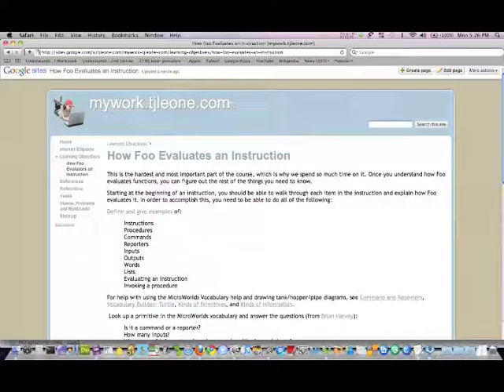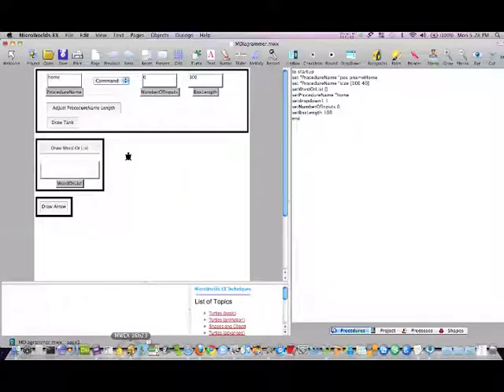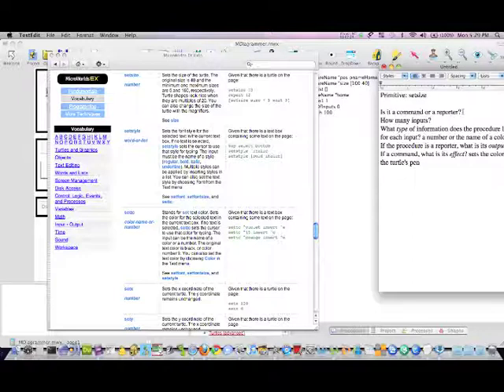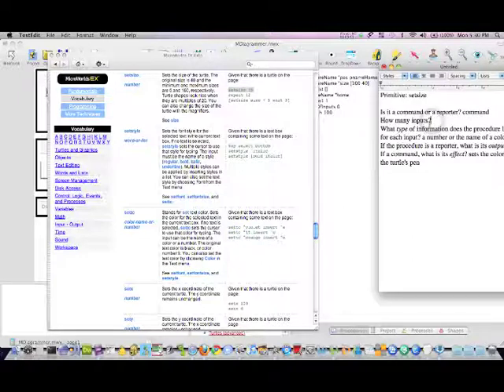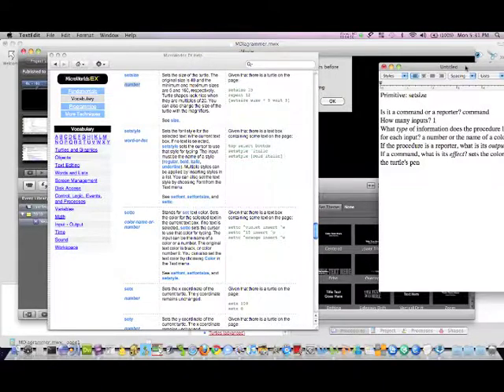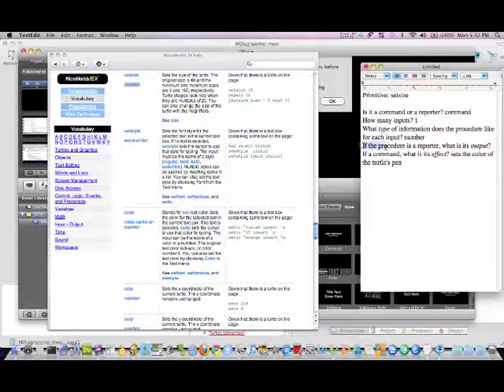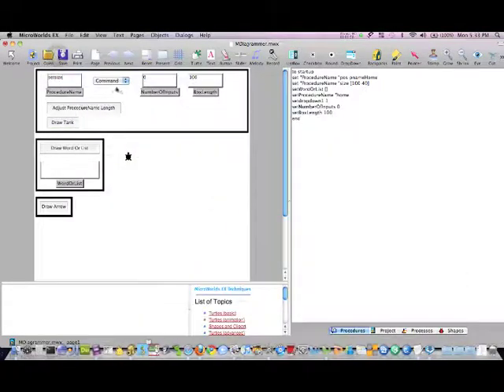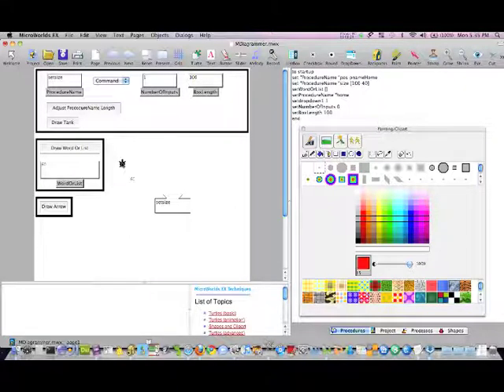How Foo Evaluates an Instruction: Part 2